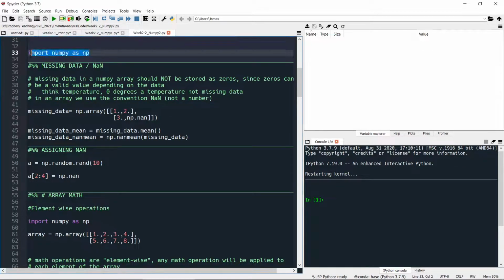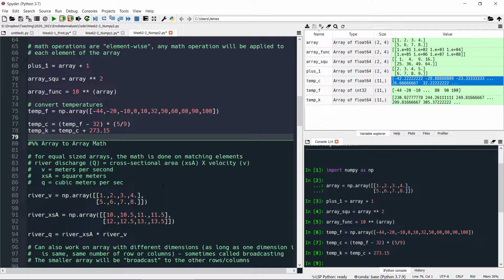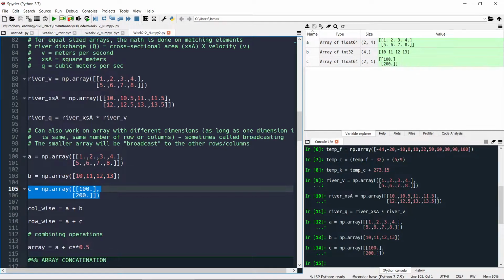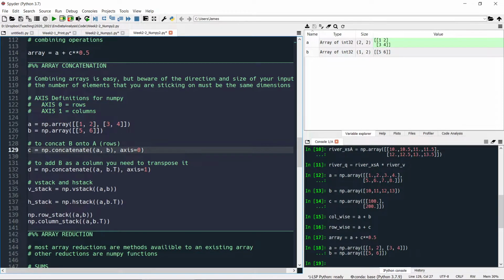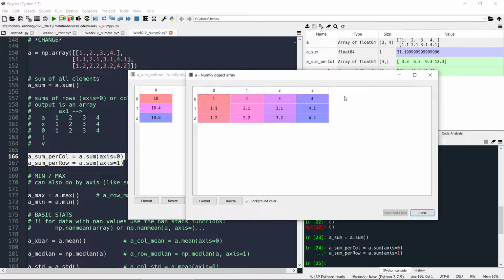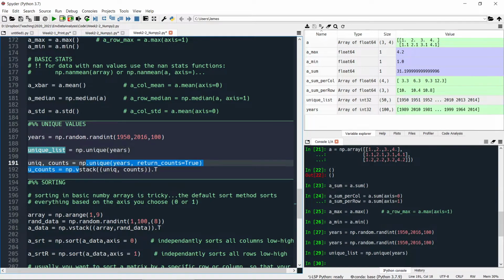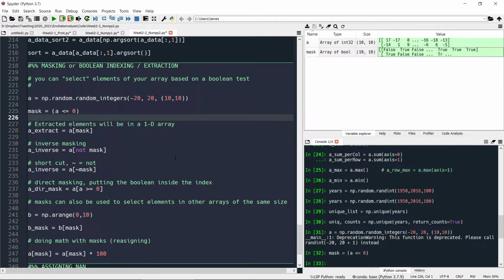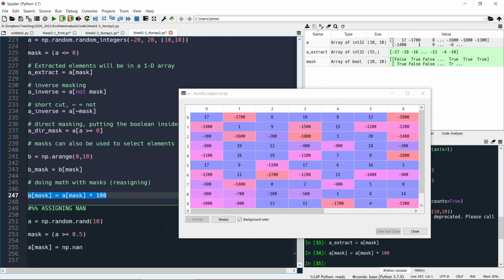Numpy Part 3 - Environmental Data Analysis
Part 3/3 of Numpy Basics - Environmental Data Analysis at UNI, Spring 2021